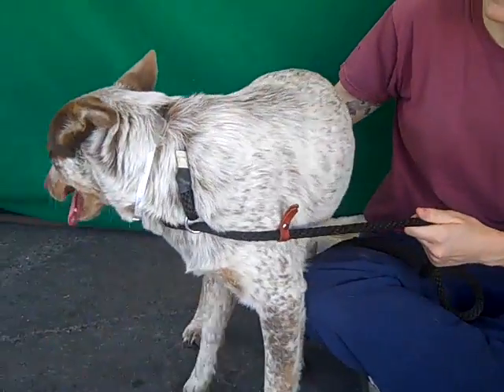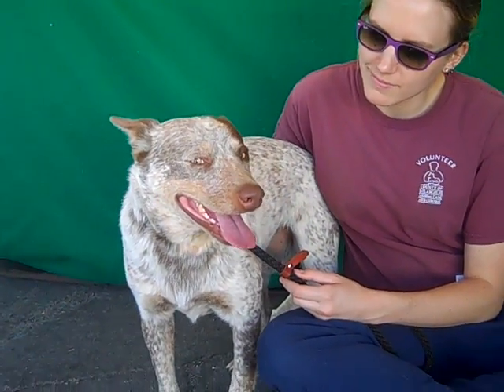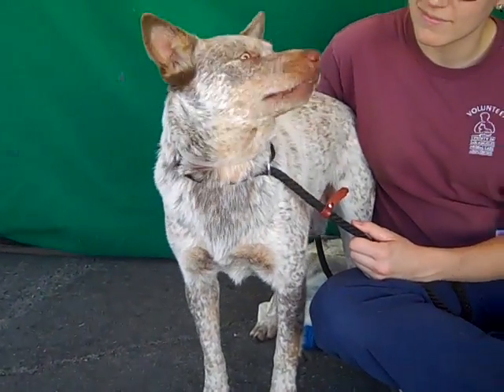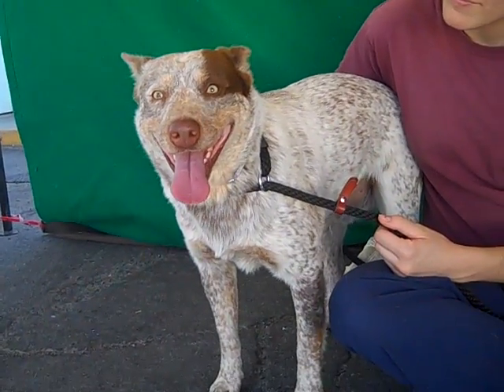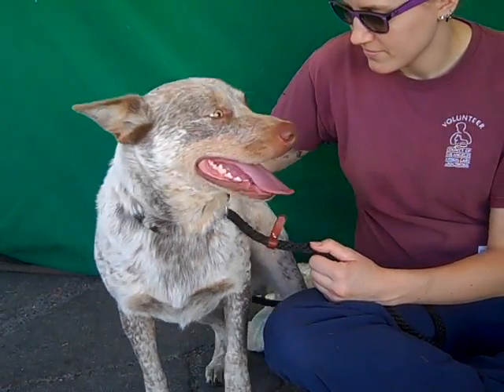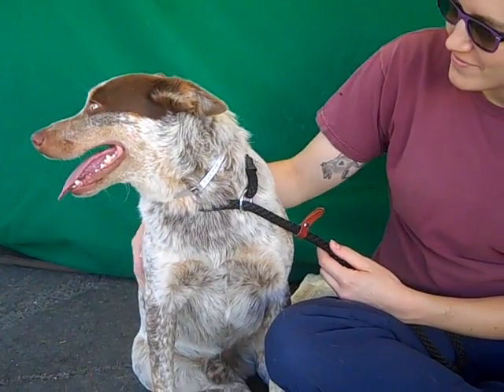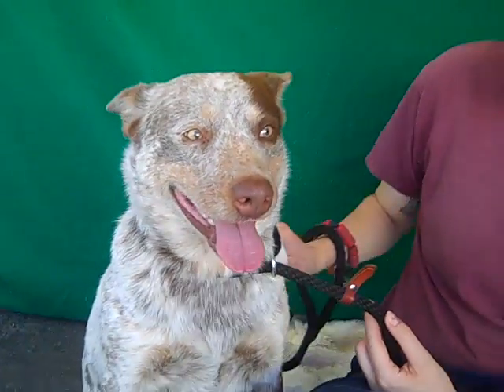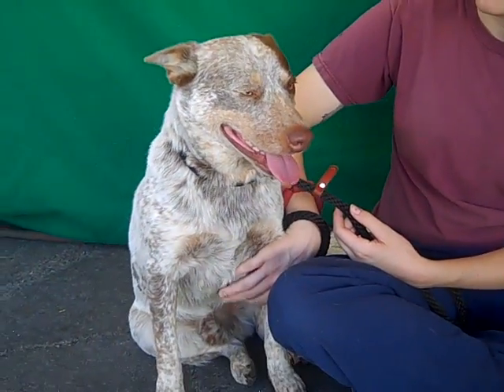A4891350 BABY BOY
A4891350 Baby Boy is a magnificent 2-year-old white-and-liver male Queensland Heeler whose owner left him at the Baldwin Park Animal Care Center saying he could not afford licensing fees. Weighing 48 lbs, Baby Boy is easy to handle and has good manners on leash. In the shelter environment, he is mild-mannered and responsive to his handler. He seems a little shy around other dogs, but will likely feel more confident in a less stressful environment. Queensland Heelers are known for their intelligence, and Baby Boy will do best in a household that will provide him with appropriate exercise and stimulation to keep his active mind busy. He strikes us an ideal family dog, and will be a fantastic addition to any active household.